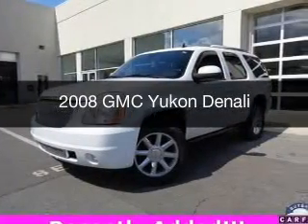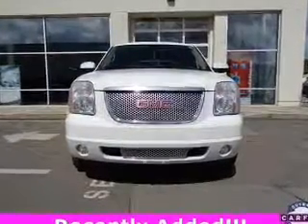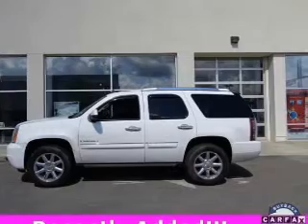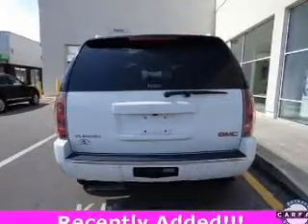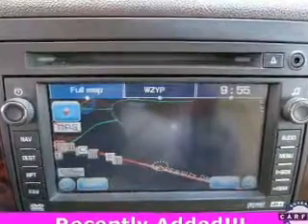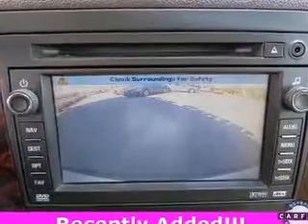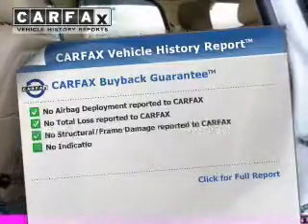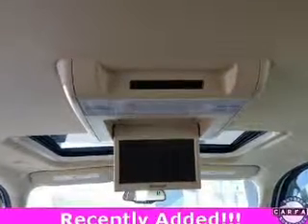Huntsville, AL Carmax VS Hiley Auto Cars 2008 GMC Yukon Decatur, AL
Official VW & Audi Site of Hiley VW & Audi in Huntsville serving a city in the U.S. state of Texas, and sells New VW Cars, New Audi Cars, Used Cars, Trucks, SUVs and Minivans to car shoppers.

Hiley VW & Audi the Official VW & Audi Site in Huntsville, AL has a unique announcement that we want to share with all of our new and existing clients. We are now VW & Audi Huntsville; actively serving customers in some of the greatest cities in Alabama including Huntsville as well as Decatur, Madison, and Athens! We've got new VW & Audi's to suit every personality, so check out our amazing new inventory right away! For those looking for the best used inventory, look no further; we have the best of all makes and models just waiting for you to explore. We've got a collection of low-mileage vehicles for you to discover along with the bargain lot and pre-auction vehicles with outrageously low prices in Huntsville, AL.